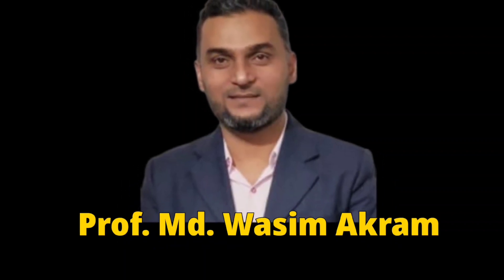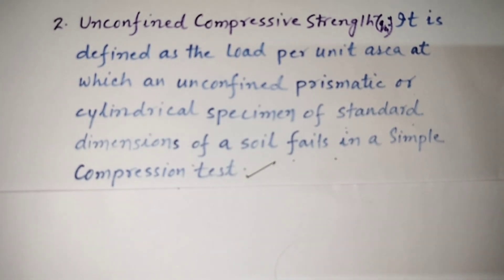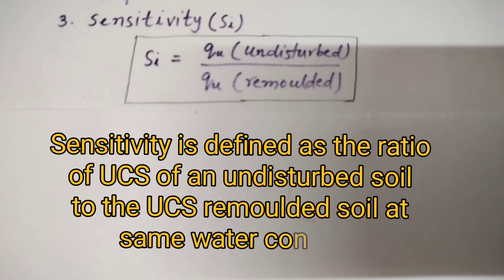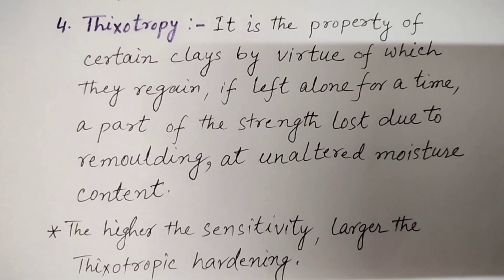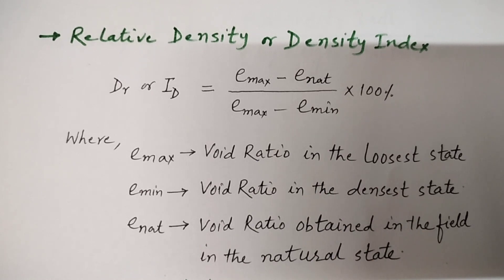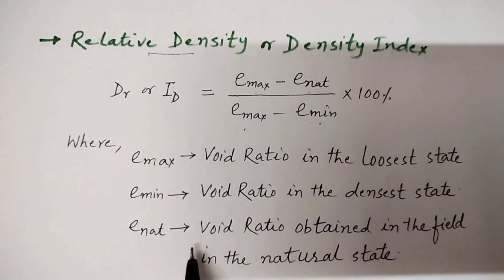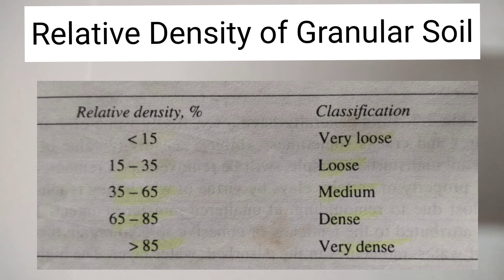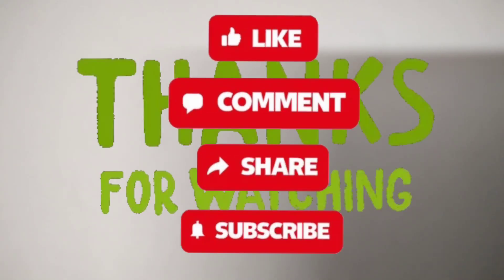Significance of other Soil Aggregate Properties I Lecture 13 I Soil Mechanics I Aliah University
In this video we’ll walk you through:
The definition and significance of the soil properties like:-
# permeability
# Unconfined compressive strength
# void ratio, porosity & unit weight
# relative density or density index
# Sensitivity & Thixotropy
# Activity

This is a knowledge sharing channel for Civil Engineering Students especially preparing for different competitive exams like GATE, PSC, SSC-JE etc. and practicing Civil Engineers.  We cover the topics of Civil Engineering especially Geotechnical Engineering and Geo-environmental Engineering. We also upload some informative video related to admissions, Jobs and scholarships in the area of Civil Engineering. Some times we also upload some motivational story videos.